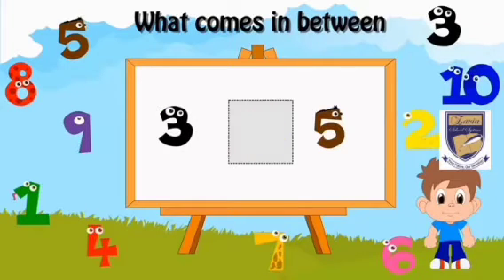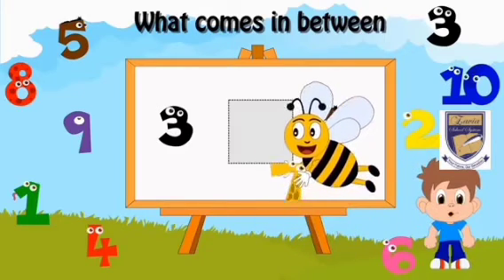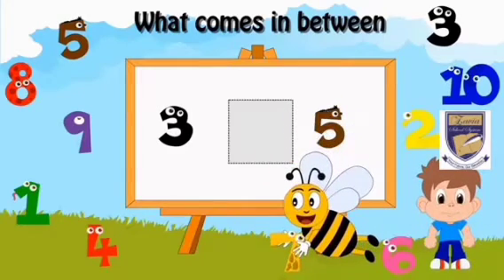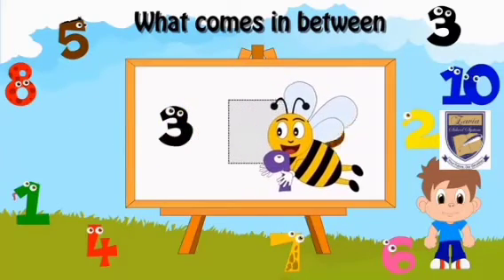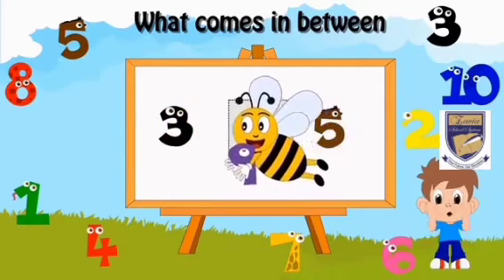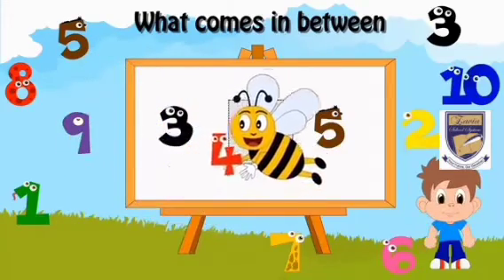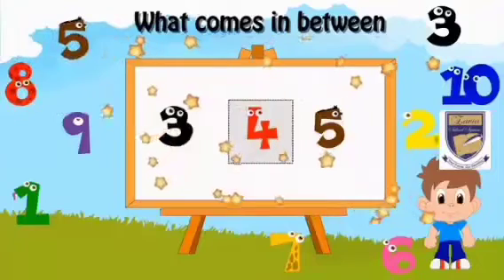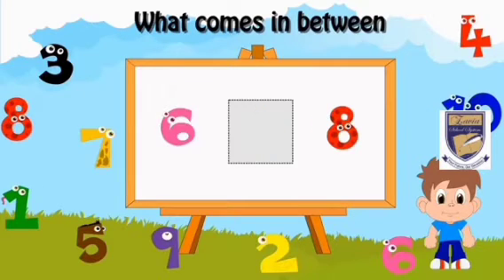What comes between